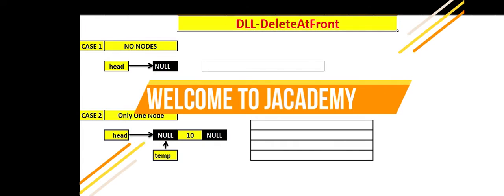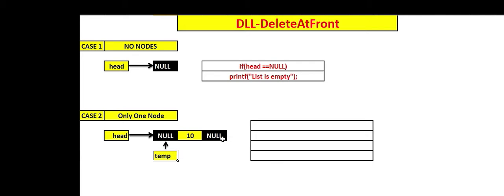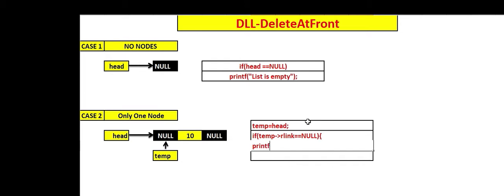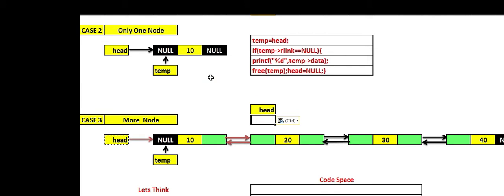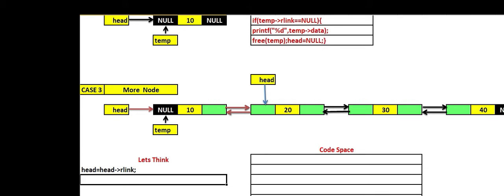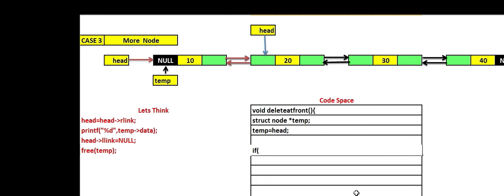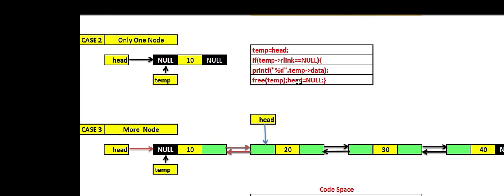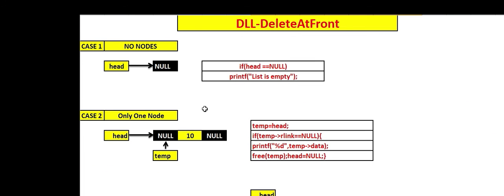Delete a node at the Front of the Doubly Linked List (DLL) | Data Structures | JAcademy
This video shows how to delete a node from the Front/beginning of the Doubly Linked List and step-by-step method of writing the code.